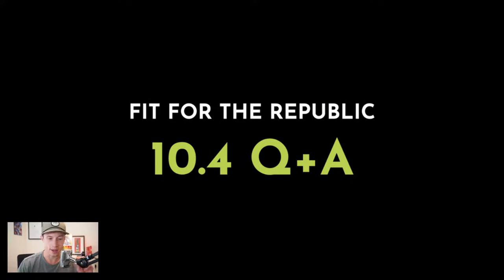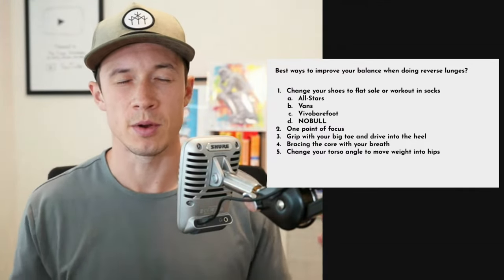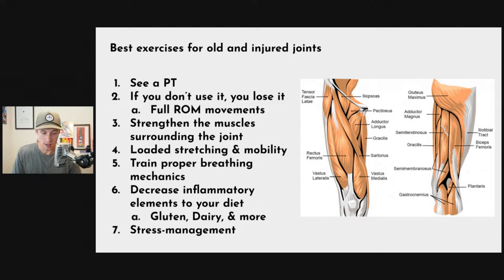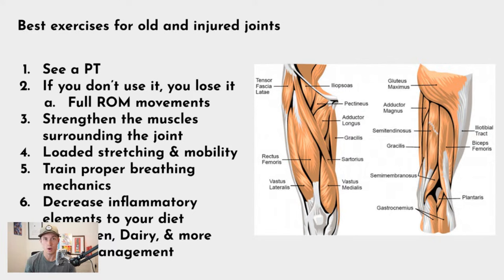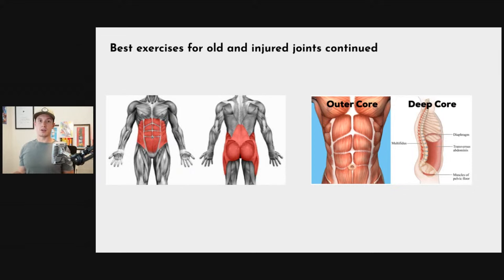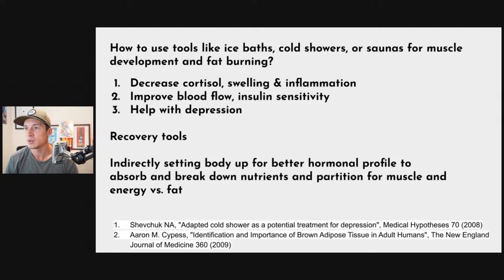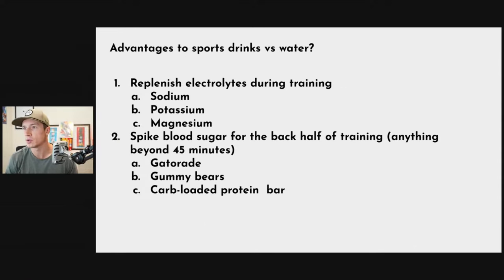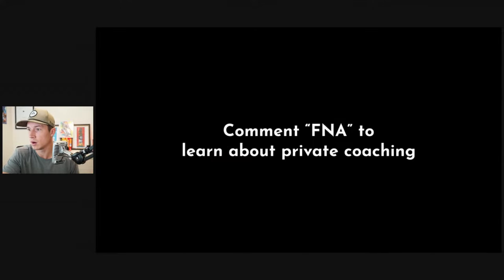Improving Balance, Exercises For Old Joints, Best Recovery Tools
30-Day Challenge Q+A // 10.4

Questions included:
- Best ways to improve your balance when doing reverse lunges
- Exercises for old joints and healing joints
- Are there post fitness activities such as ice baths, cold showers, or saunas help with muscle development or fat burning
- Are there any advantages to gatorade or other sports drinks versus water?